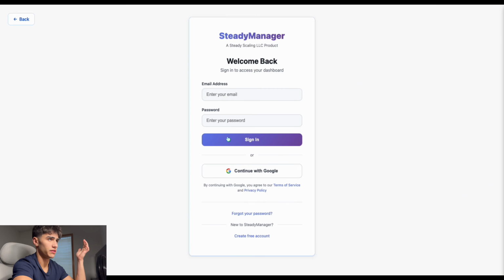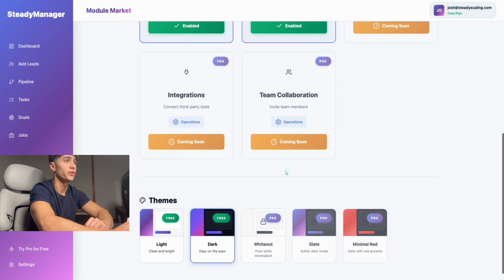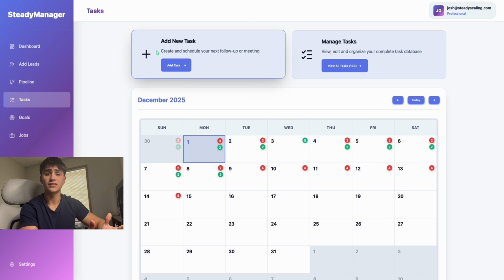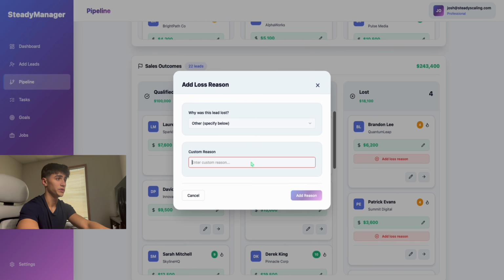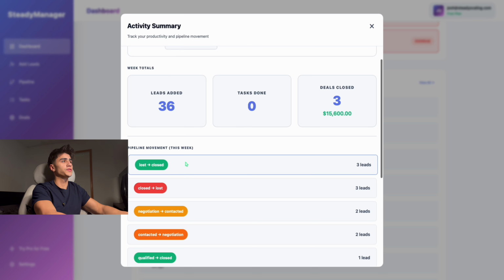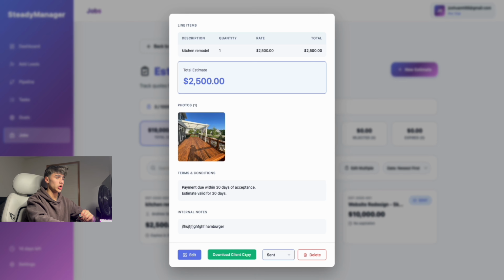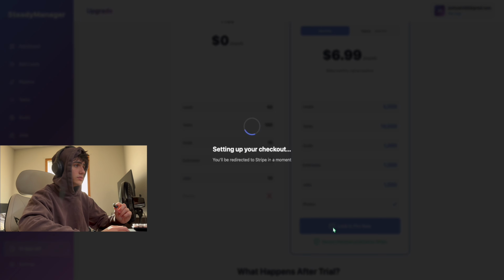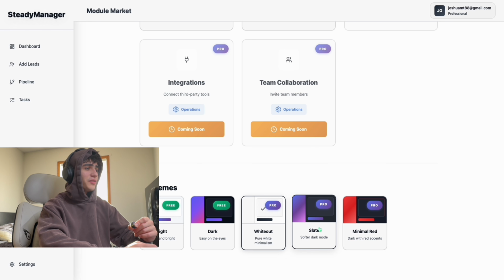Full Walkthrough - SteadyManager - 2025